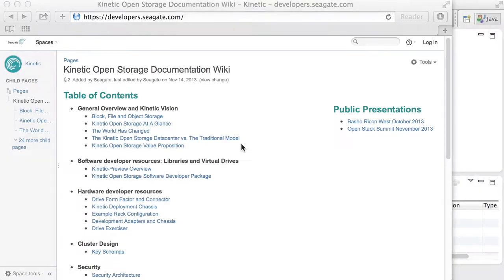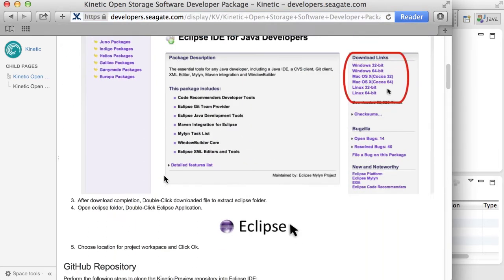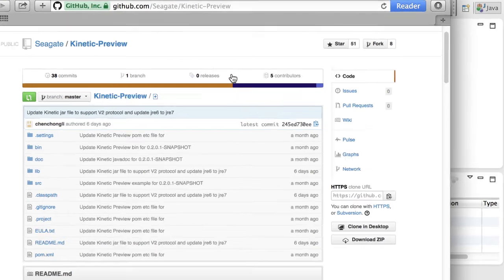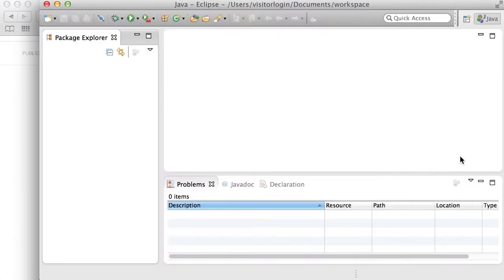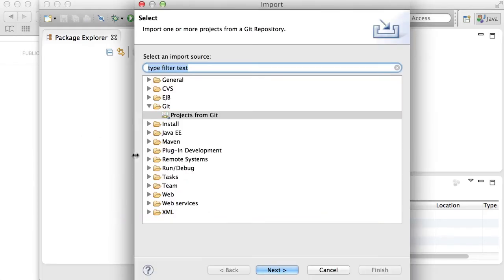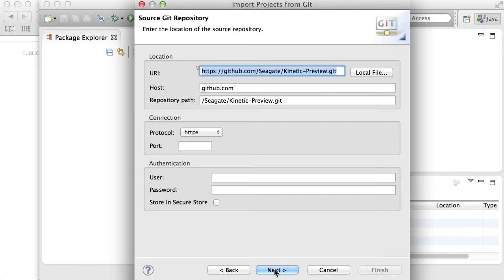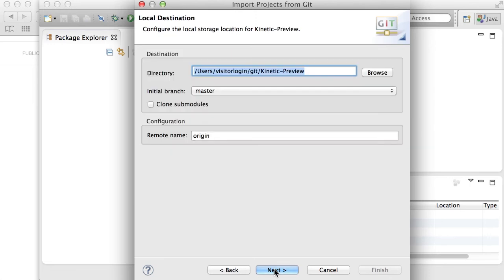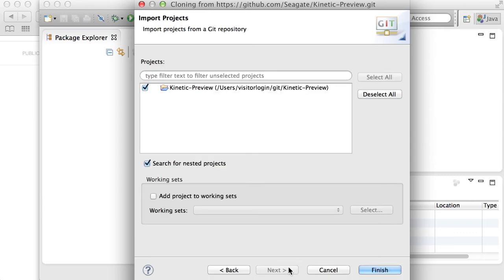How to Import Seagate Kinetic-Preview GitHub Repository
GitHub provides a web-based repository for software development projects. The Kinetic-Preview developer package can be easily imported from GitHub into the Eclipse Platform.